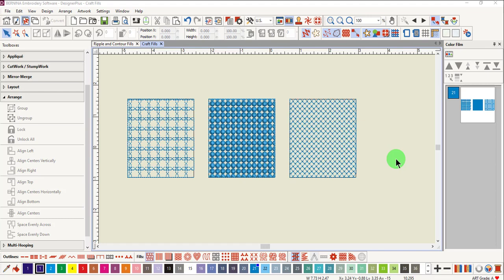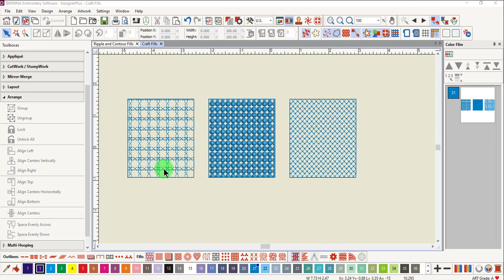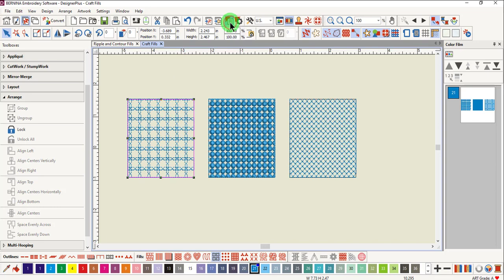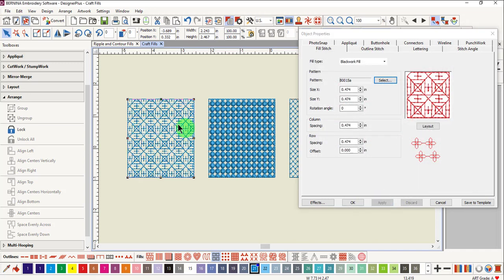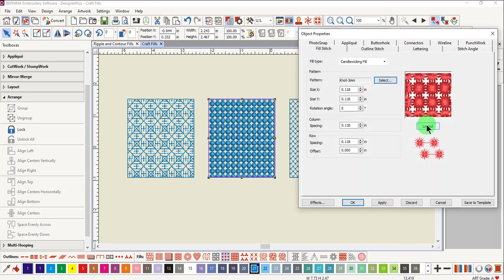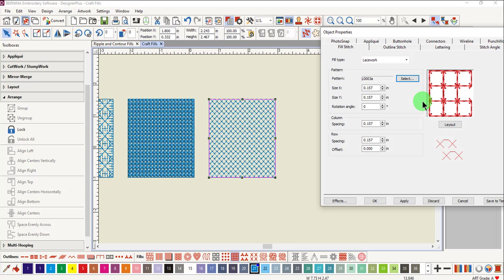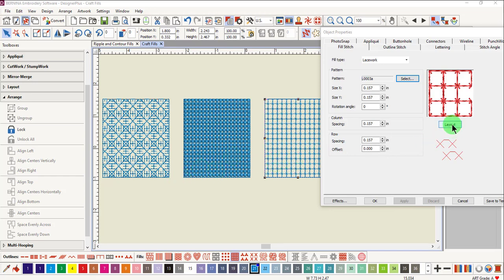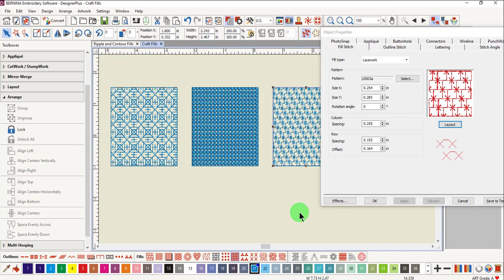13 07 Specialty Craft Fills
Learn how to apply and edit Blackwork, Candlewicking, and Lacework Fills in BERNINA Embroidery Software 9.